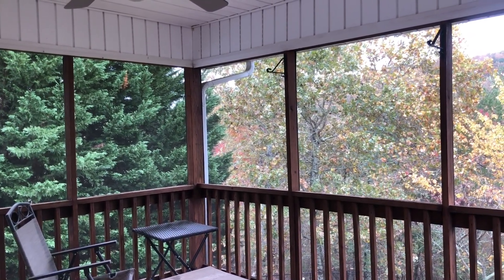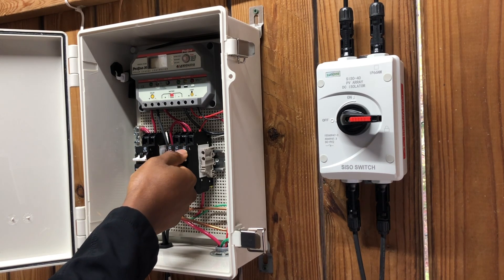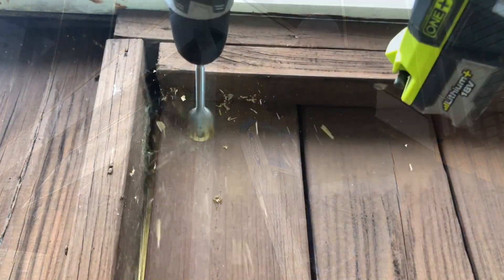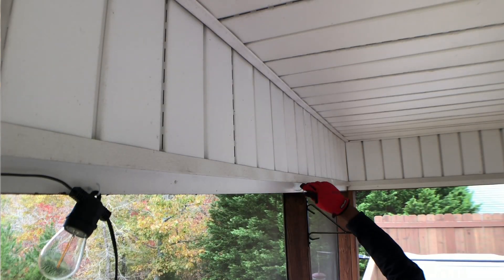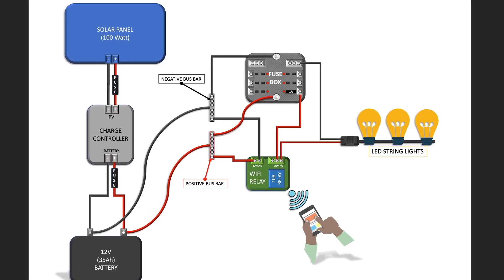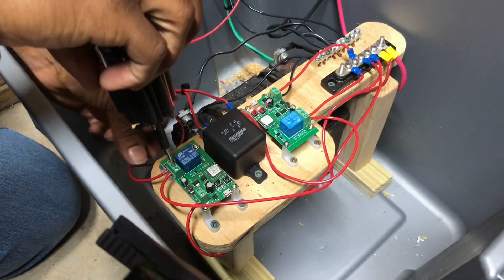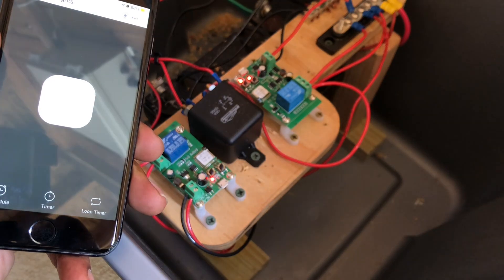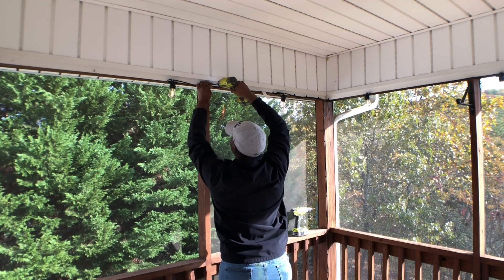How to Make SMART Solar Powered Outdoor String Lights - DIY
In this video, Robert transformed some ordinary basic string lights into some solar-powered smart string lights that can be controlled remotely from a smartphone and a voice assistant like Amazon Alexa.

This project builds onto an existing solar project, so be sure to watch some of the below video references if you are just now following Green Tech Town.

📹 You can learn more about how Robert put the solar part of the project together by watching the following video

Below you can find the majority of the parts Robert used in the video.

🔗 Parts / Items Used In Video:
► String Lights
► WIFI Relay
► Fuse Block
► 1Amp Fuse
► Waterproof Extension Cable
► 14 Guage Red & Black Electrical Wire
► Cup Hooks
► 1" Exterior Screws

► Bus Bar
► L Shaped Plastic Feet For PCBs
► Terminal Kit
► Crimper & Wire Strippers
► Renogy 100 Watt Solar Panel

🔗 Optional Items:
► Ratchet Set
► Digital Multimeter
► Amazon Alexa Voice Assistant

👍 If you would like to support GreenTechTown and our channel, please check out:

ℹ️ Note: All information provided by GreenTechTown is furnished only for entertainment/educational purposes only. You agree that the use of this information is at your own risk and hold GreenTechTown harmless from any and all losses, liabilities, injuries, or damages resulting from any and all claims.